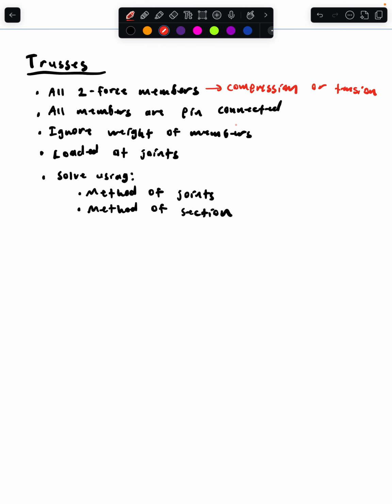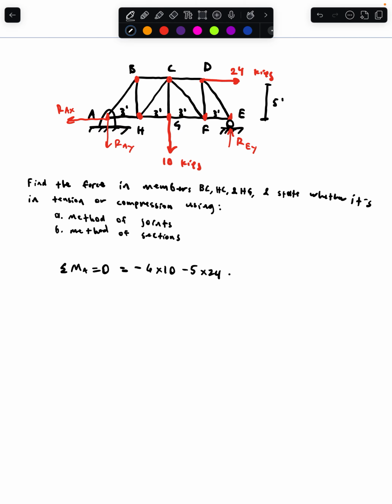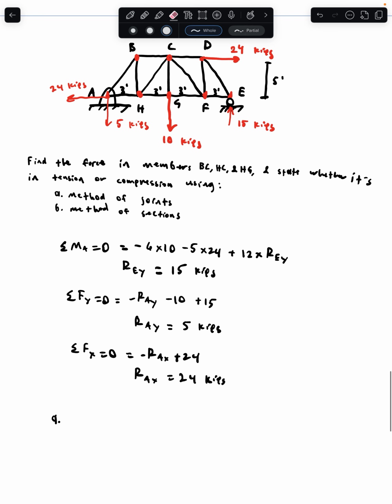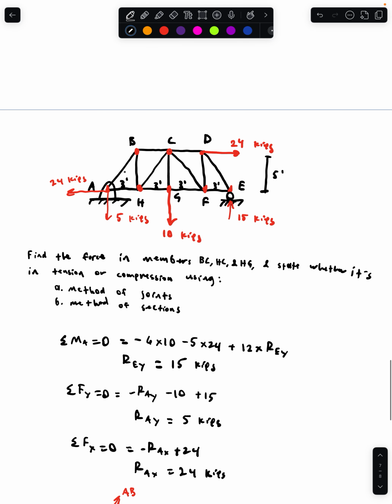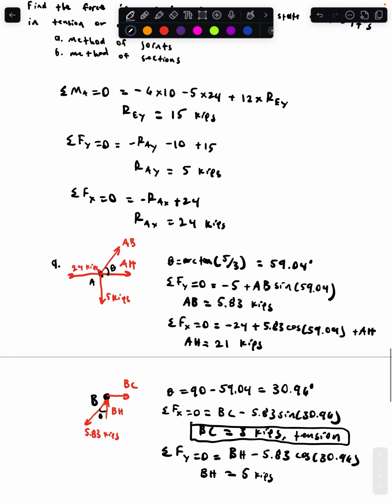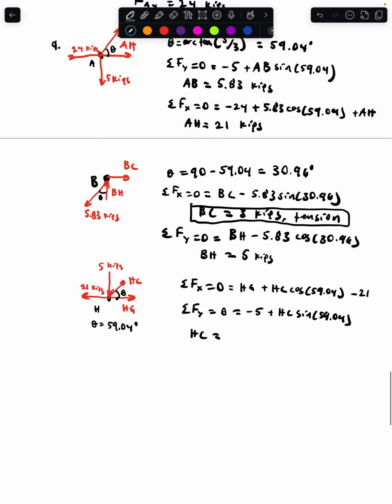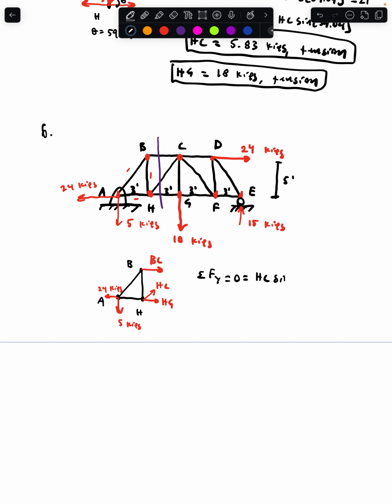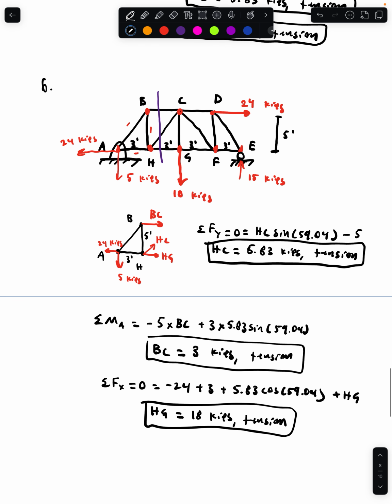Mechanical PE: Machine Design and Materials Practice - Trusses